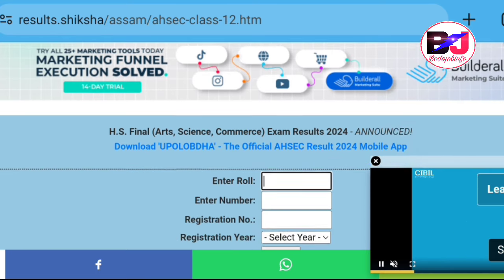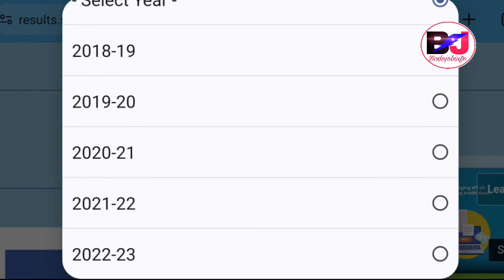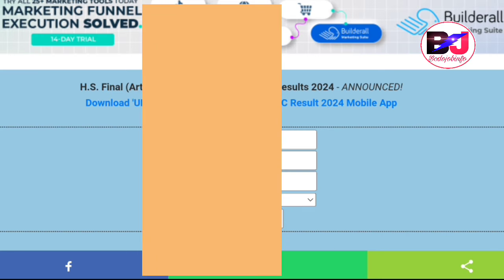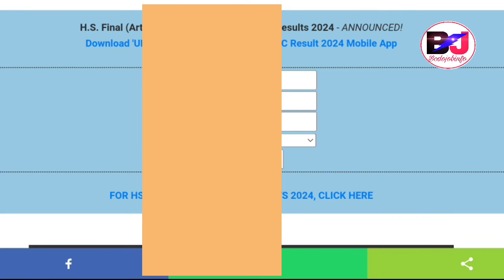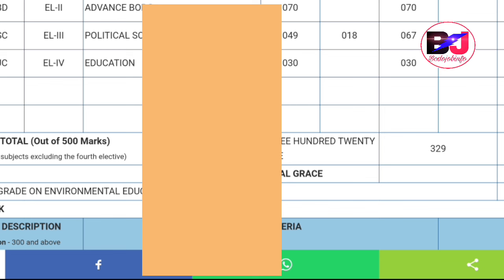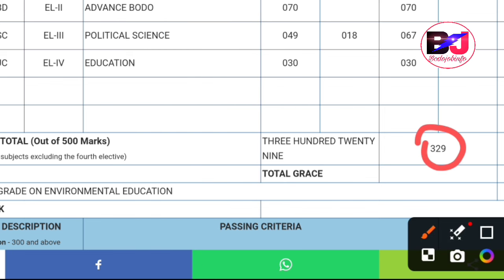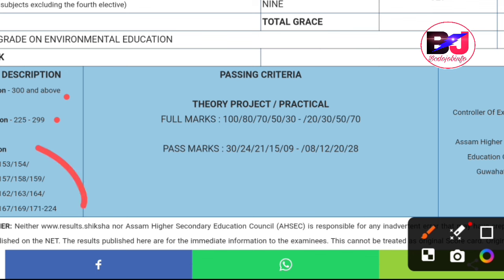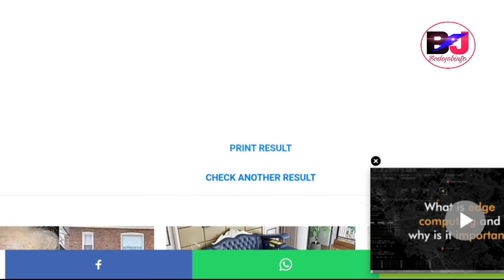Assam HS Results Out;; Mobile आव Live_Result_Checking खालामनाय AHSEC results 2024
Assam Higher Secondary Final Exam Results Declared and Official Results Sheet Out,, Assam AHSEC Results Big and How to Check ✔️ Video Released for HS Candidates.

Bodo Job Info, Bodo Jobs Update, Bodo Job Info Bodo, Bodo Information Jobs, Bodo Job News Bodo, jobs Information.